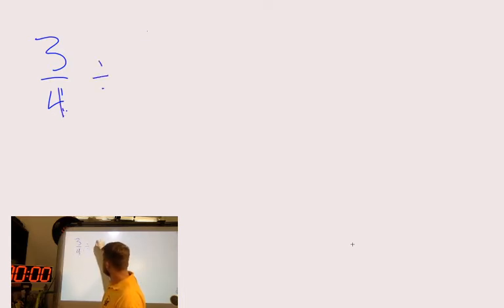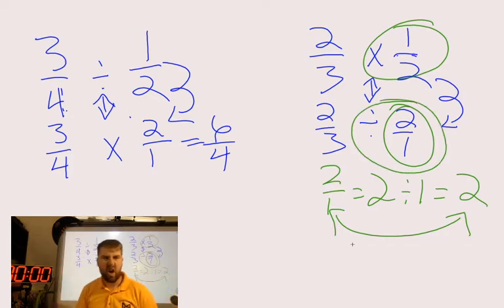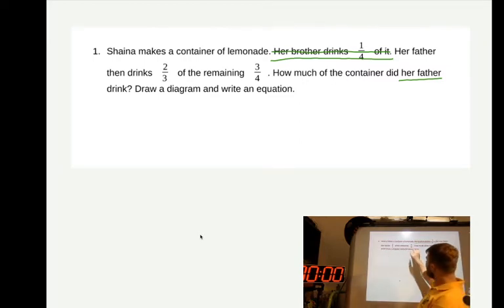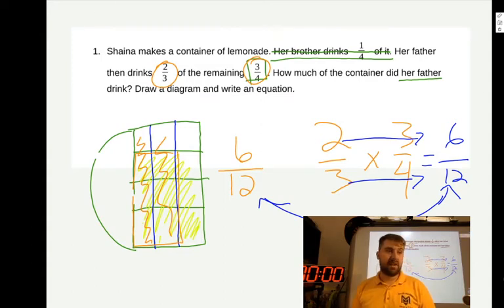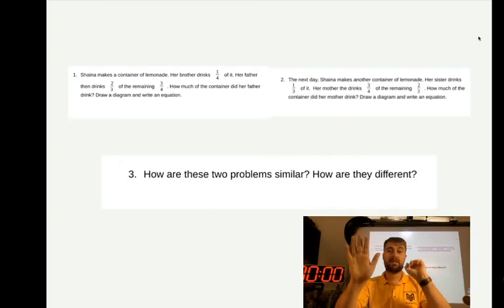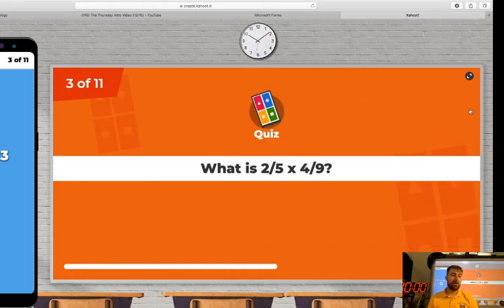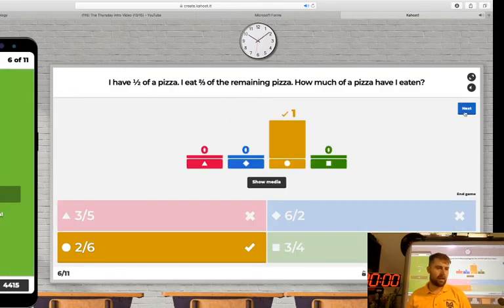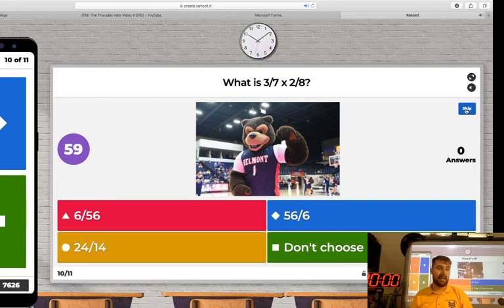Mr. Spencer's Video Lesson October 16, 2020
The recording of Mr. Spencer's virtual lesson from Friday, October 16, 2020.